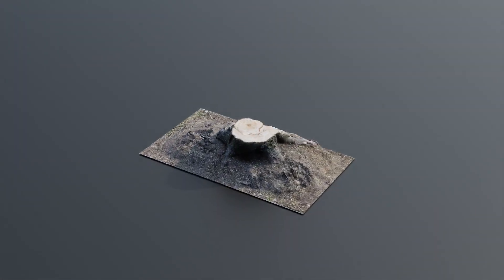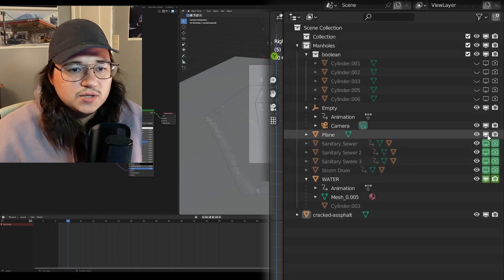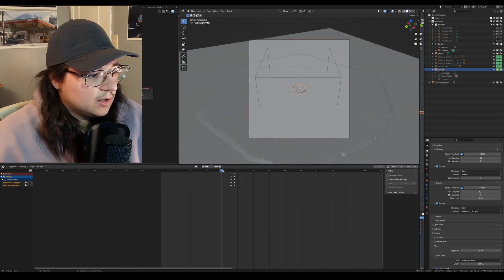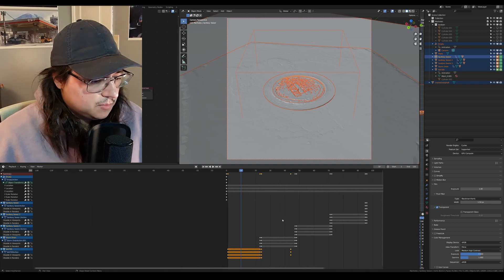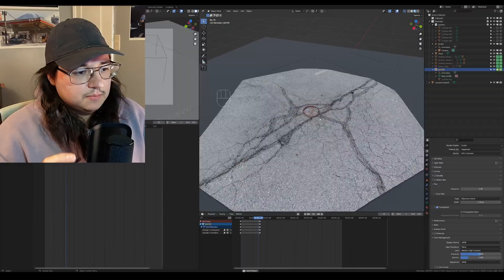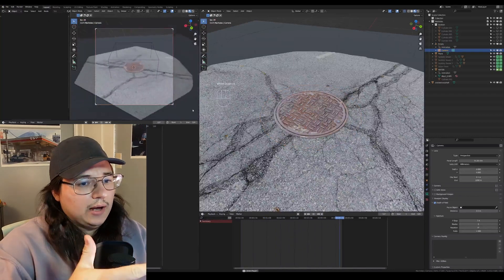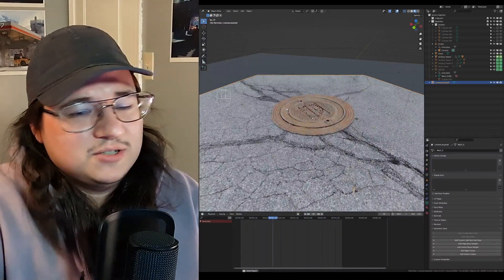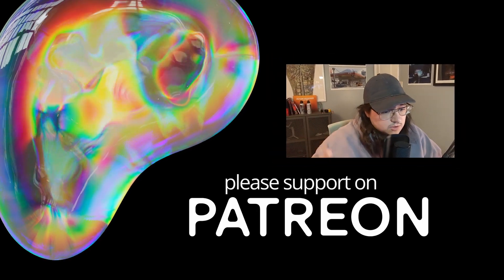MOST Blender Artists Don't Know This Feature!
Fun little thing I found you can do in blender. Hope this helps